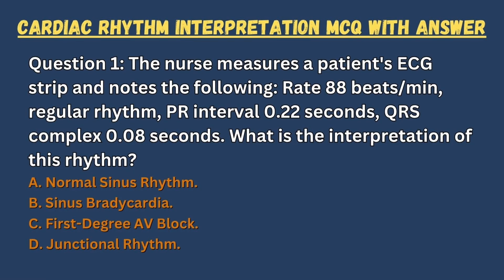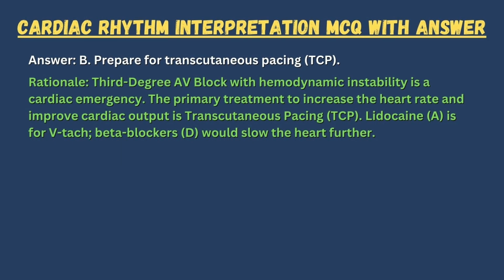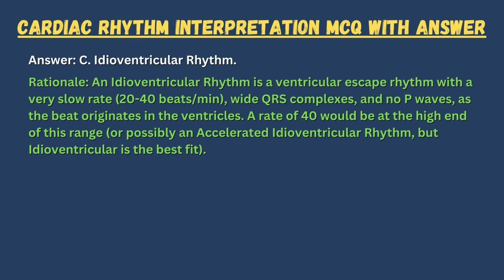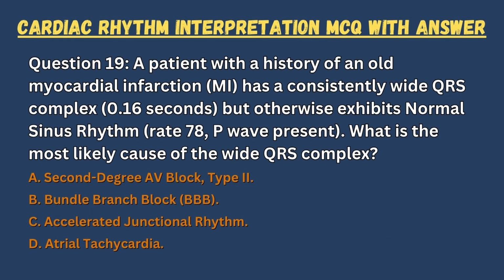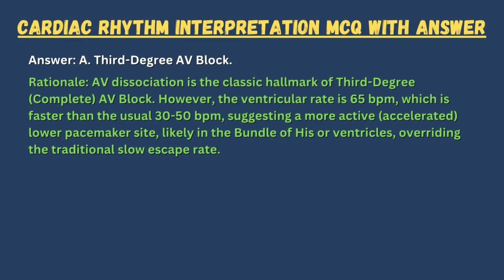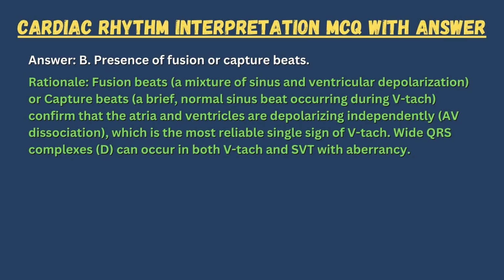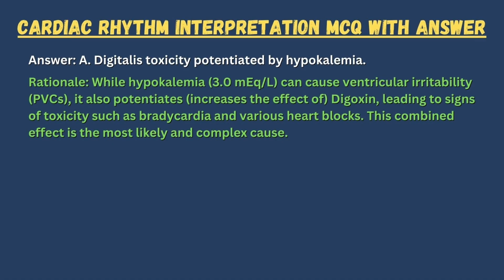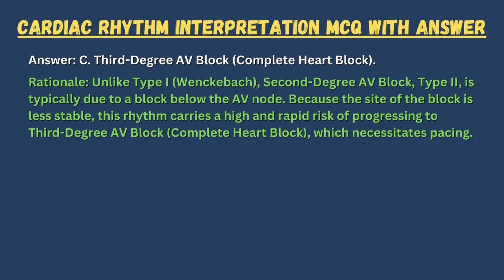Cardiac Rhythm Interpretation: Master NCLEX 2025-Expert-Level Questions-Sharpen Clinical Judgment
🔥 What’s Inside This Video? 🔥

💡 Perfect For: 💡
👩‍⚕️ Nursing Students 🧑‍⚕️
🧪 NCLEX-RN & NCLEX-PN Candidates
📚 Nurse Educators